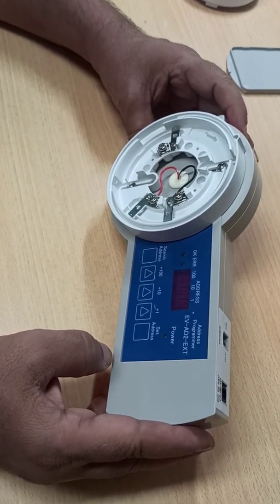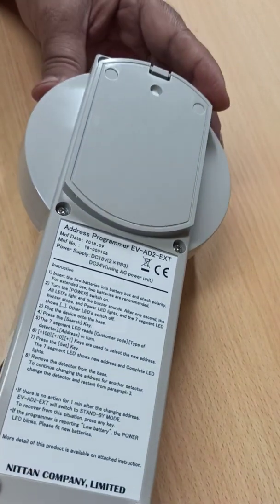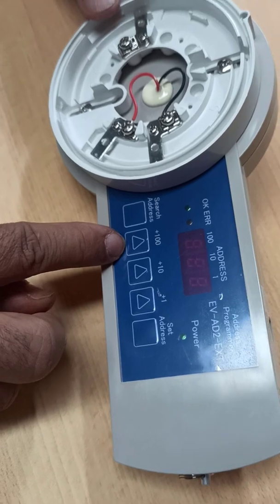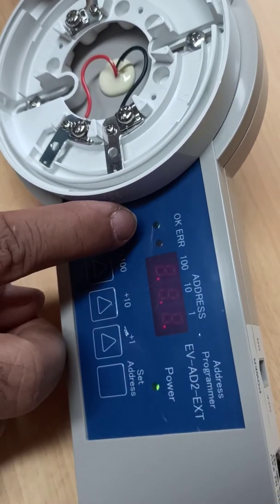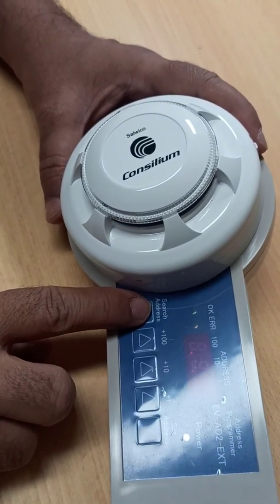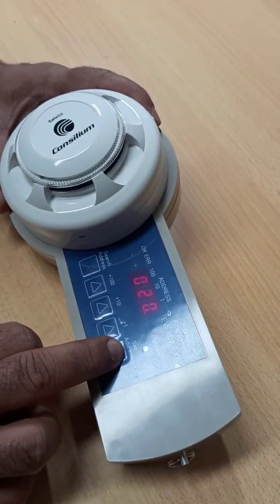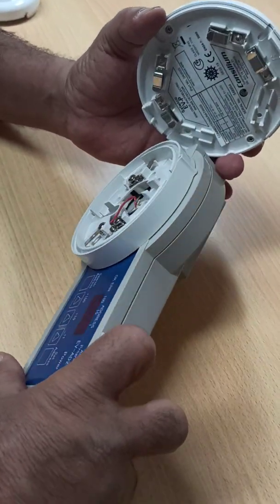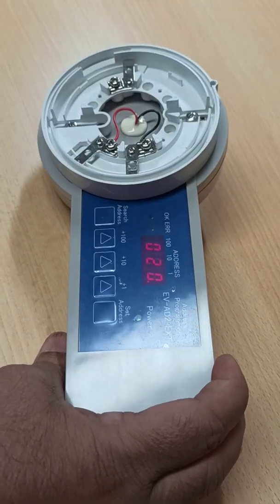II How to set the address in a Fire Detector II Address Programmer II Consilium II EV-AD2-EXT II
Description:-

The *EV-AD2-EXT* address programmer is used to set the address of analogue addressable device using the *Evolution* communication protocol.

*How to Set the Address? *

1. EV-AD2-EXT require two 9v batteries. Insert the batteries with correct polarity.
2. Turn the power switch ON. For one second, all the LED's are lit and the buzzer sounds.
3. Plug the device/ detector on the base.
4. Press the search key. The buzzer sound.
5 The 7 segment LED reads Customer code, Type of detector ,  Address in turn.

6. Use +100, +10, +1 keys to select the new address.

7. Press the Set key and wait a while the display will show the New address and ok LED lit Green.

*Function Key:*---

Ok LED (Green): Lit when the programming of new address is completed.

ERROR LED (Orange): Lit when the programming of new address could not be completed.

7 segment LED: This display the address, customer code or type code.

Power LED ( Green): When the power is switched ON, this LED will be lit. If “Low Battery”, it will blink.

SEARCH SW: To start transmission and find the address of the detector/module.

+100 SW : Increased address by one hundred.

+10 SW: Increased address by ten.

+1 SW: Increased address by one .

SET SW : To set device address.

Base: For connecting the detector.

RJ45 Socket: For connecting the module.

POWER SW : To turn the device     ON or OFF

Plug Adaptor: For the AC  Power Unit.